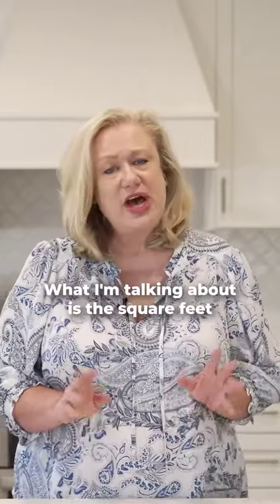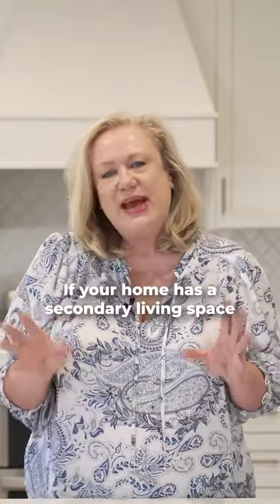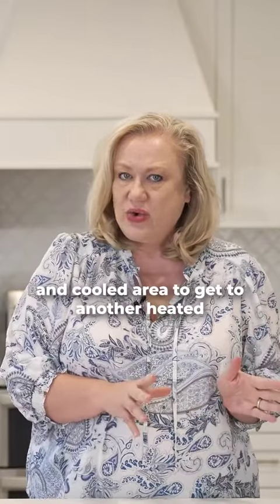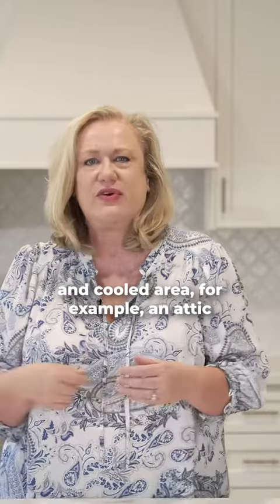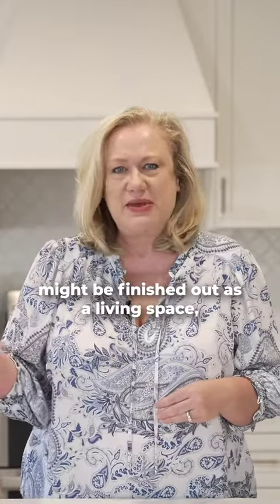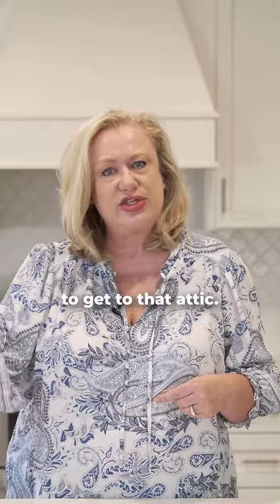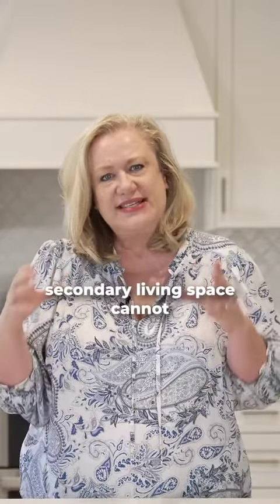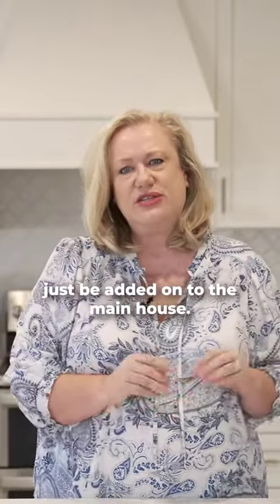Bad Mad = Bad Pricing! Don’t Make This Real Estate Mistake!